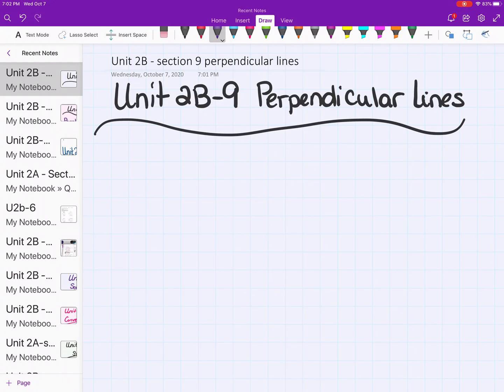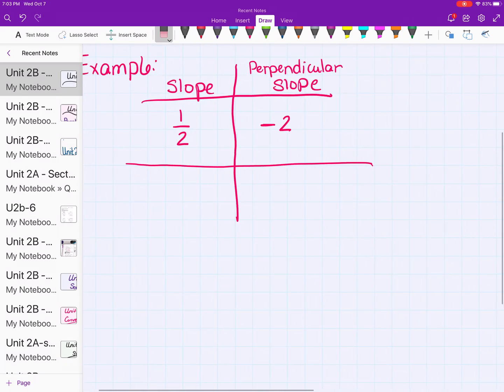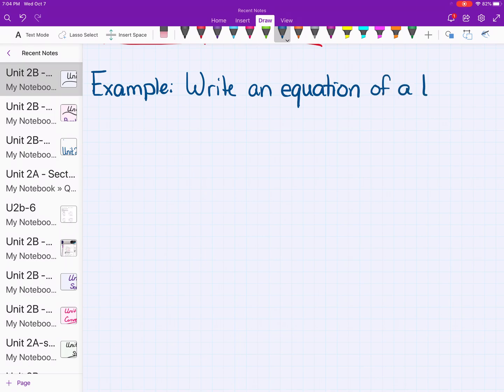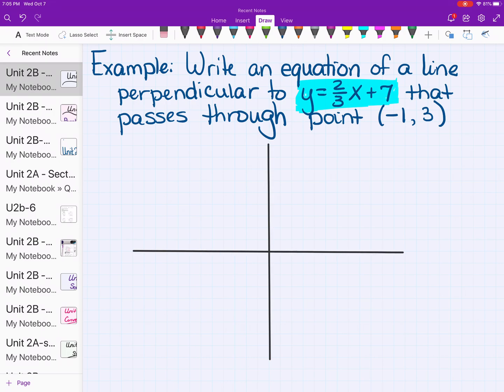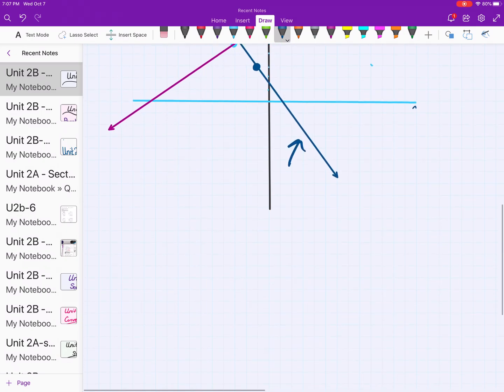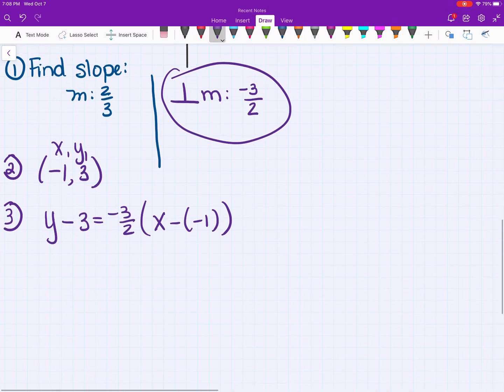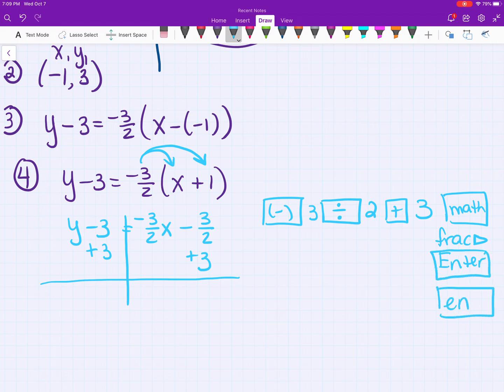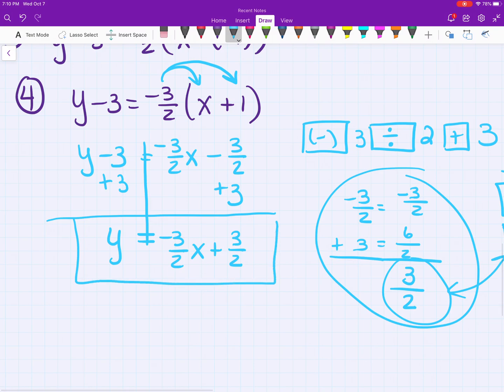Unit 2B 9